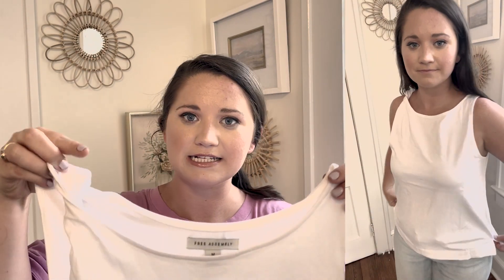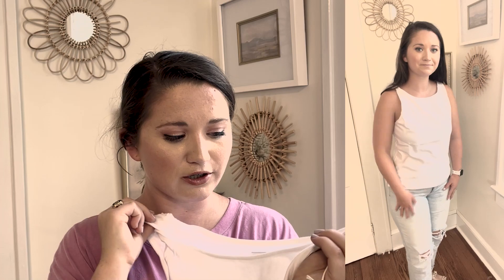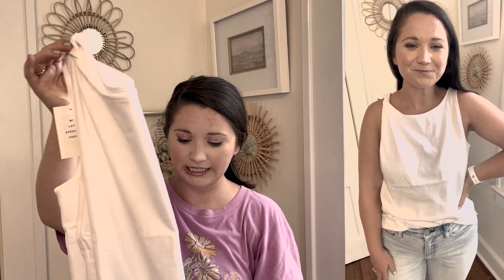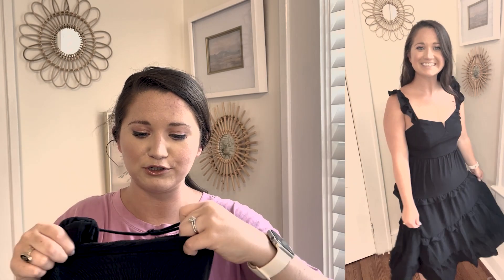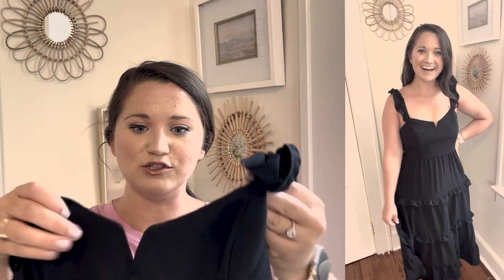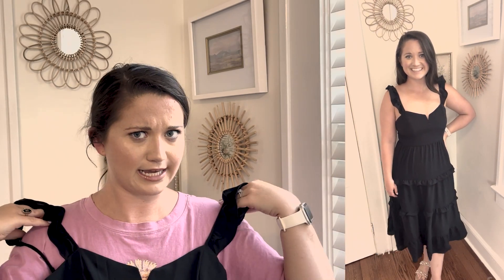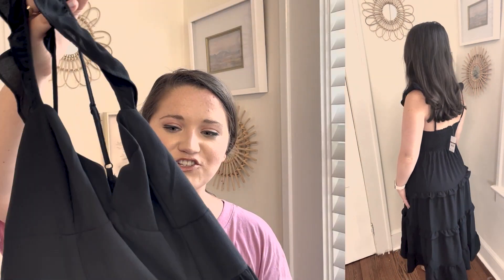WALMART CLOTHING HAUL / Summer 2022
Hey hey friends! I'm Elizabeth Young. I'm 25 and recently moved to South Carolina from Atlanta, Ga. My husband and I are renovating our home. I love all things fashion + lifestyle and helping you curate your ideal closet.